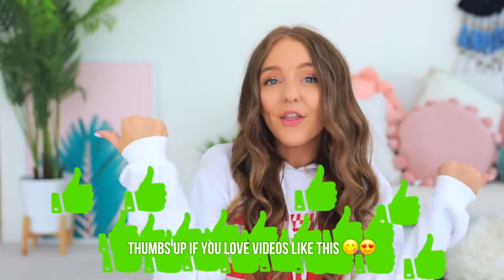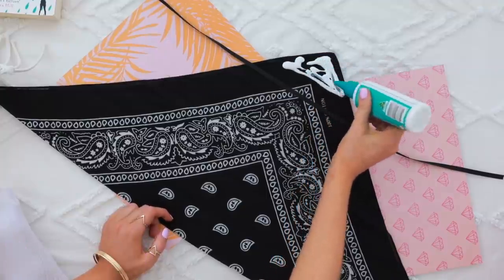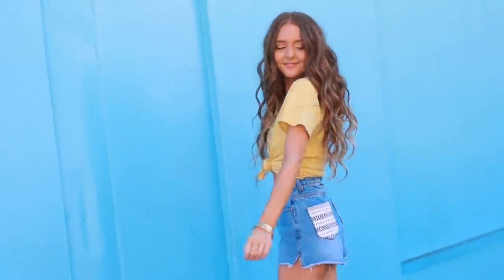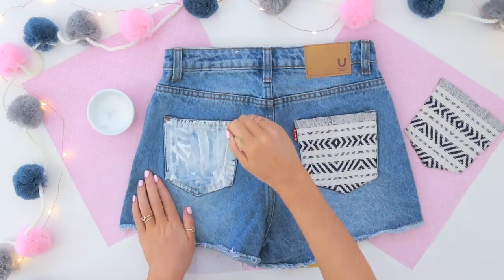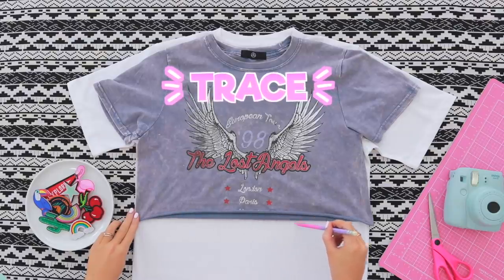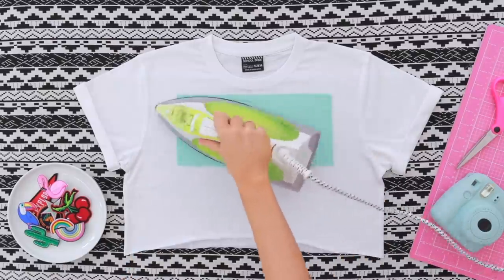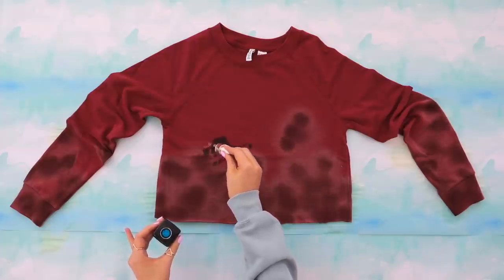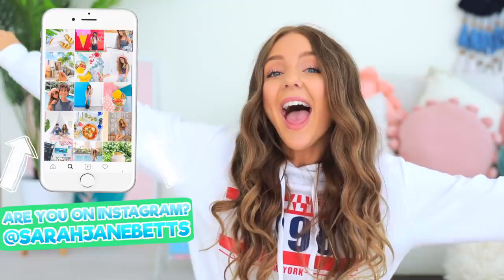EASY DIY CLOTHING! No Sew + QUICK 2018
EASY DIY CLOTHING! No Sew + CHEAP 2018!! HEY GUYS, I'm so excited for you guys to see this weekends video! It's SUPER easy DIY clothing ideas inspired by Urban Outfitters + Forever 21! I know in last weeks haul you a bunch of you guys were requesting DIYs so hopefully you guys enjoy this video! Let me know if you guys want any other clothing related videos like boyfriend buys my outfits, more DIY clothing ideas or even trying on MORE cheap eBay + Amazon prom dresses (or bikinis as I know a bunch of you guys are going into Summer)! I hope you guys are having an amazing day, sarah xo

BOYFRIEND BUYS OUTFITS FOR GIRLFRIEND! Shopping Challenge 2017!
BOYFRIEND BUYS OUTFITS FOR GIRLFRIEND! Shopping Challenge 2017! (part two)
DIY ROOM DECOR IDEAS 2018! Cheap + Affordable Decor!
HUGE Try-On Haul 2018! Forever 21, H&M, Zara + MORE!l
10 WAYS TO GET HEALTHY + FIT 2018! Fitness DIYs, Life Hacks + Recipes!

This video is a EASY DIY CLOTHING! No Sew + CHEAP 2018 INSPIRED BY URBAN OUTFITTERS, Forever 21, VS Pink and MORE!!  but over the next few videos you can expect to see a night routine, morning routine, copying ____ instagram for a week, boyfriend copies girlfriends instagram photos, boyfriend buys my outfits, a HUGE spring / summer clothing haul, life hacks,  testing life hacks, Q&A answering questions I have avoided, swimsuit haul, my everyday makeup tutorial,  cheap VS expensive videos AND MORE!!